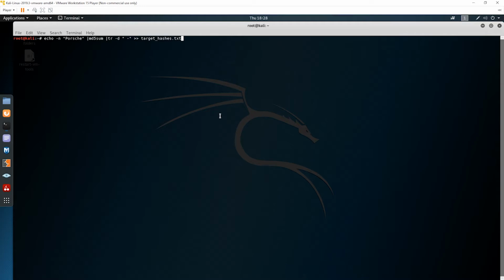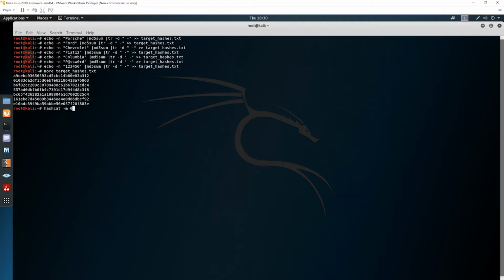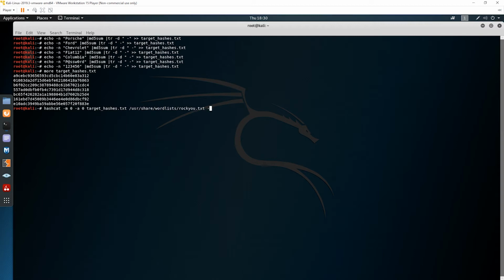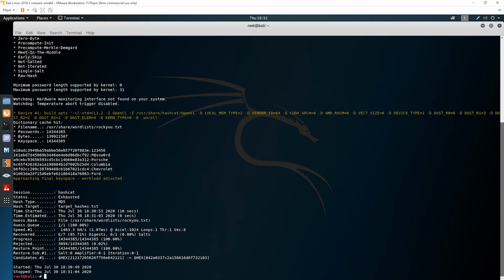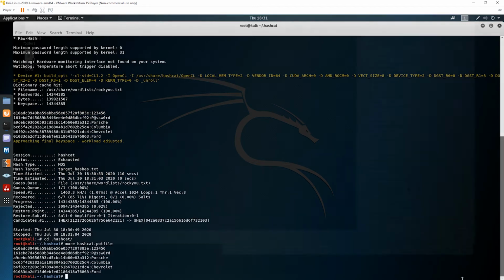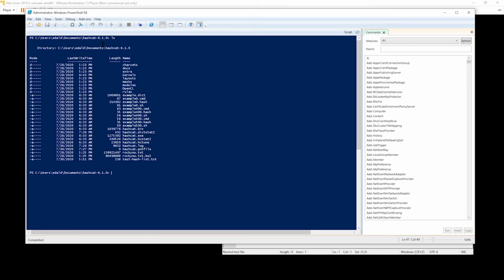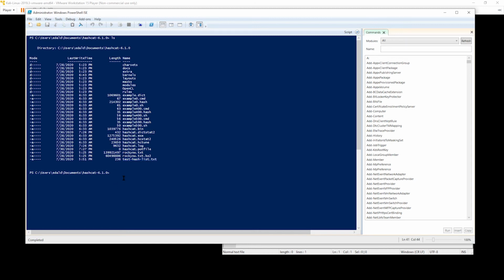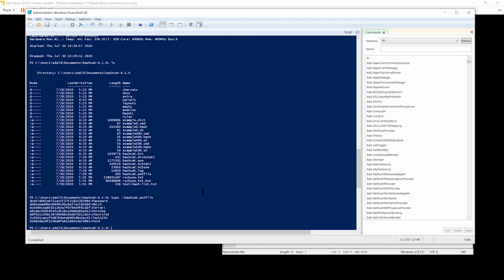Hashcat for cracking passwords in the lab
Today’s tutorial is on using Hashcat to crack passwords in the lab on Kali Linux and Windows.

This tutorial covers the process of password cracking in a real-world scenario. The main reasons you might need to crack a password is to get credentials during a penetration test or when evaluating intelligence. Both scenarios will happen and having the ability to crack the hash with the tools you have access to is imperative. Passwords can be obtained in many ways, but for the most part you will be given some sort of hash of the password. The hash is a one way function that will result in a unique fingerprint or signature for every word or file; change one thing and the hash is completely different. Hashcat is a fast way to attack the hash. A one way hash is just that, one way and cannot be reversed; however a computer can run through a massive list of words and hashes looking for a match pretty quickly. Hashcat is touted as the worlds fastest password recovery tool. We will look at the basic functionality today and try to crack some md5 hash’s. There are multiple examples in the Hashcat directory that you can get familiar with and in the future I will make another video covering some more complex examples. Lets get started with an example on Kali Linux in the lab environment, and as a bonus we will do one on Windows 10. and read the article.